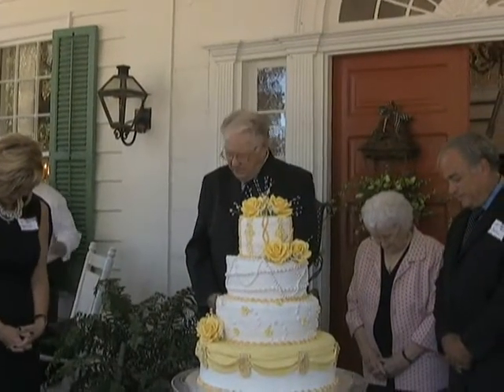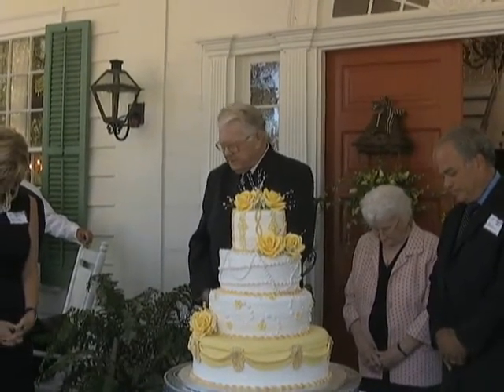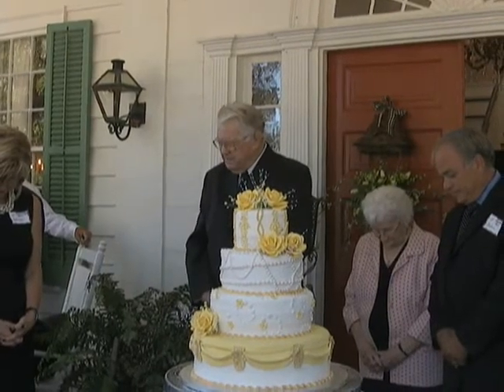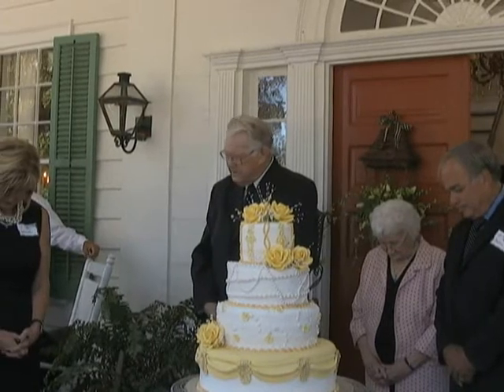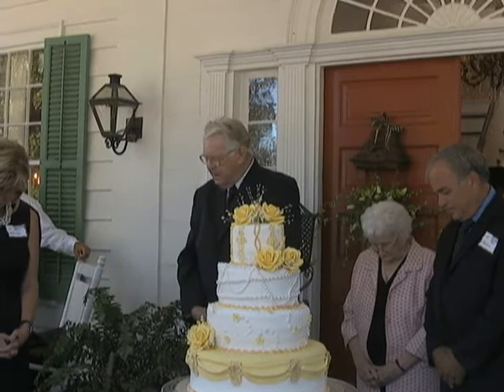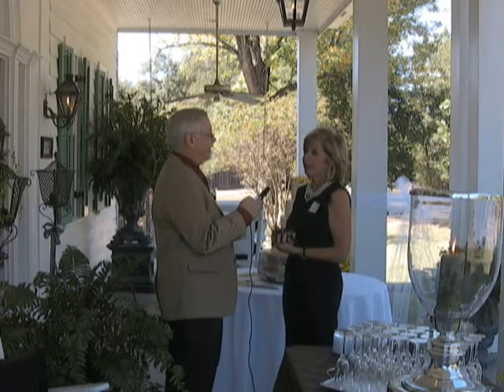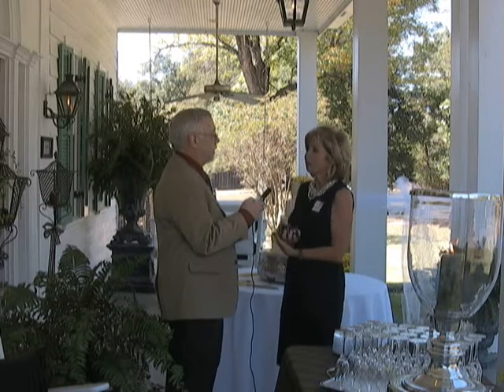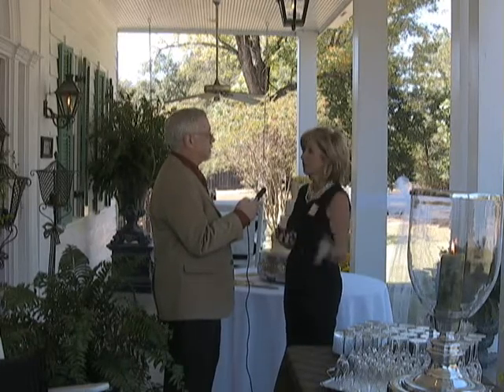Heartwood Hall Video 10-14-10 Memphis TN